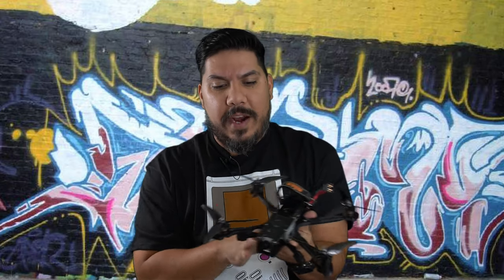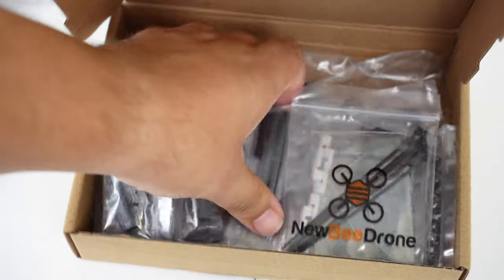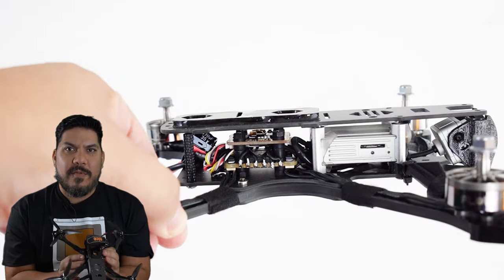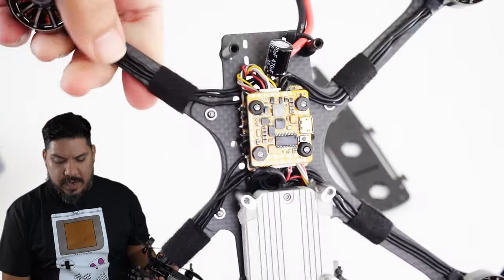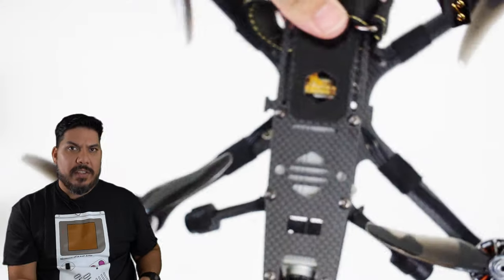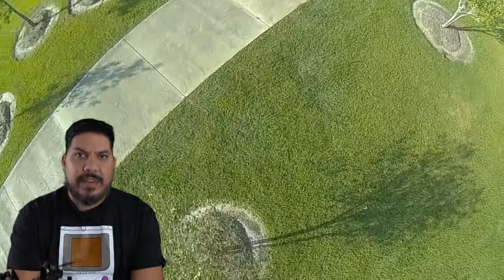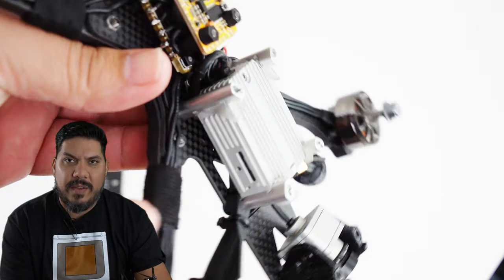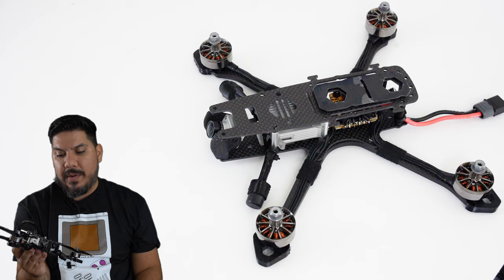NewBeeDrone Vivid DJI Build- $100 for 8 motors deal - Infiniti Stack - Fastest Quadcopter build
DJI Air Unit -
- RaceDayQuads
- GetFPV

3" - Diatone GT R349